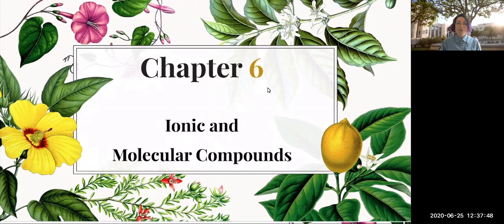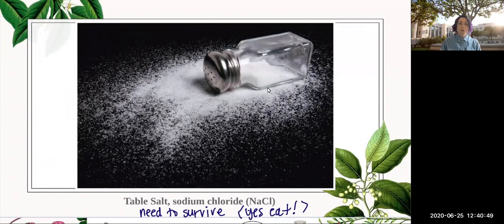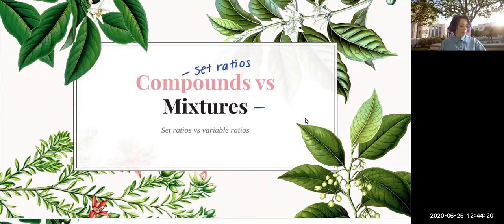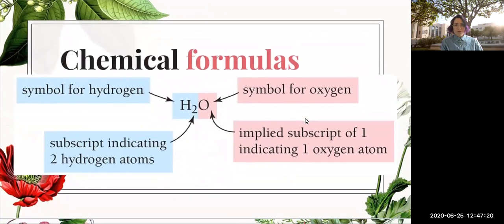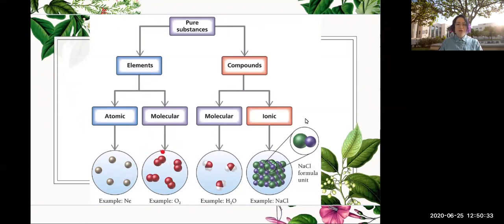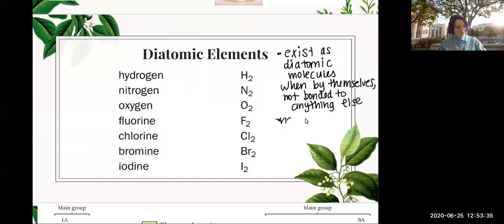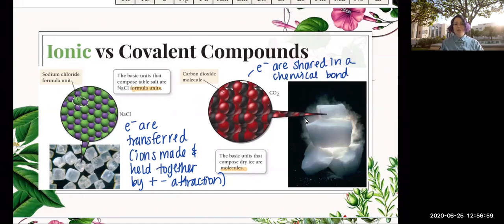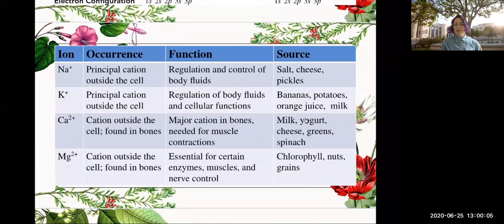Chemistry - Intro to Chemical Compounds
Compounds vs Elements and Covalent vs Ionic
Chem 2a/19 - Chapter 6
Chem 10 - Chapter 5